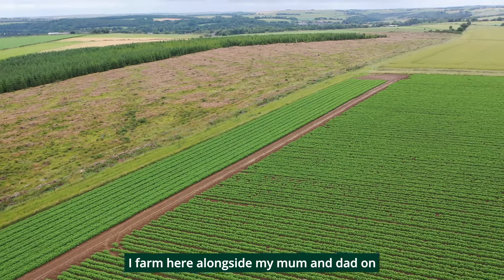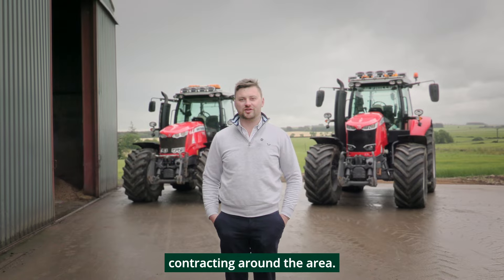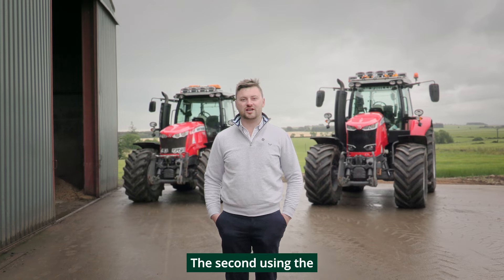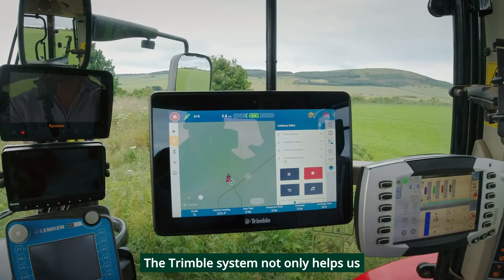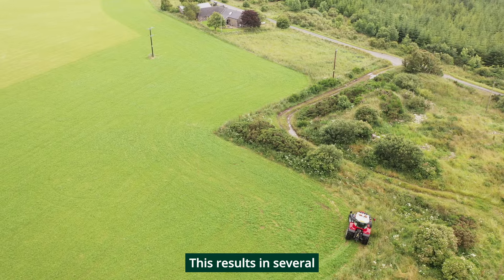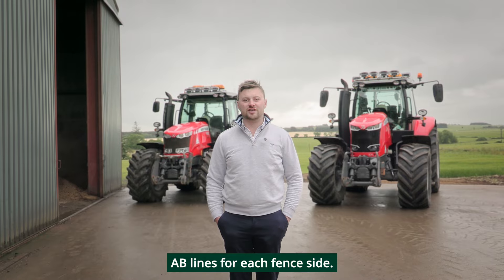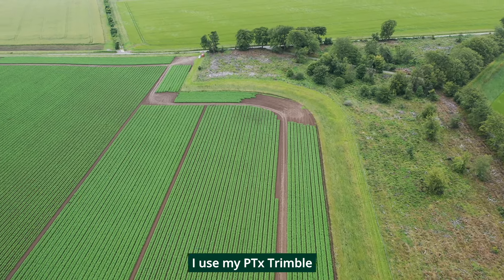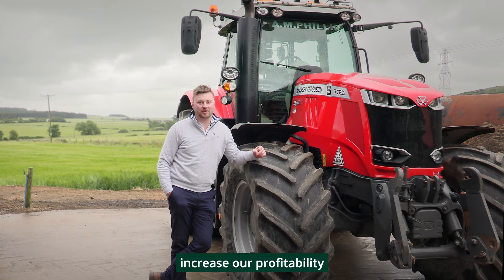PTx Trimble Square Headlands Testimonial Scotland